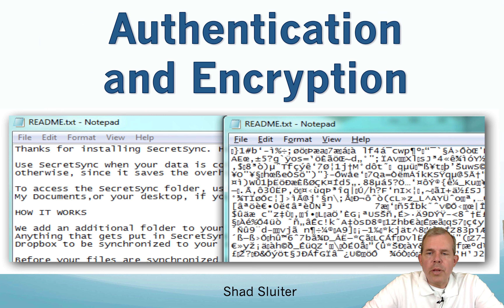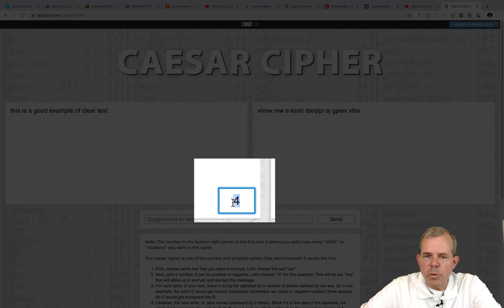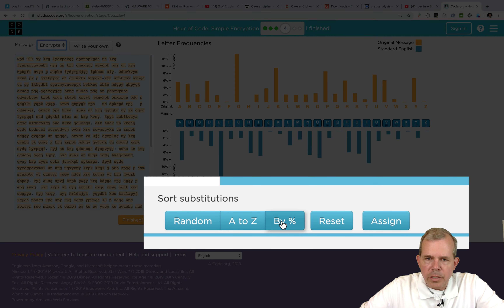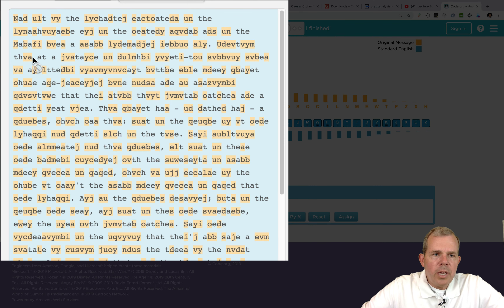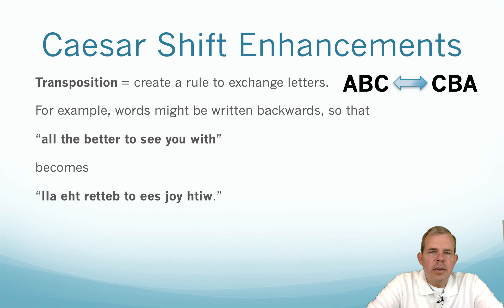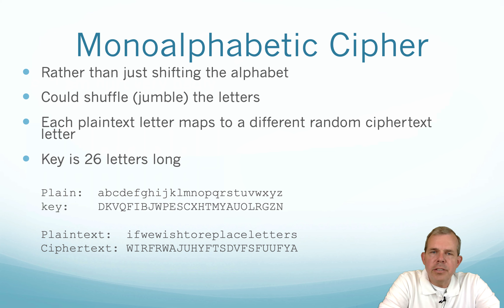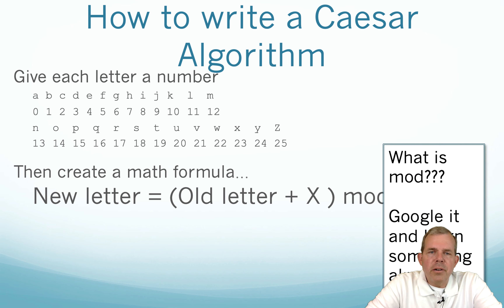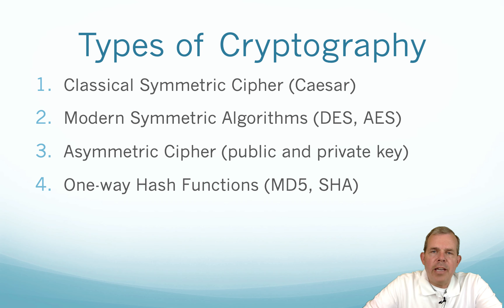Cracking Caesar Shift Cryptography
caesar cipher decryption shows how Caesar and other ancients encrypted their private communications. How secure was the Caesar cipher it really?  This lesson will show you how easy it is to break their encryption through a knowledge of the alphabet and writing patterns.